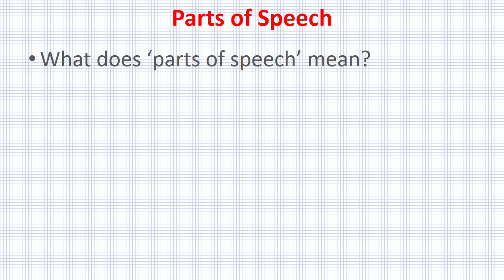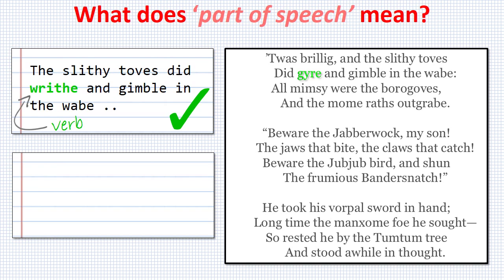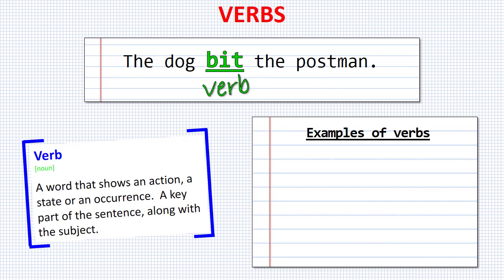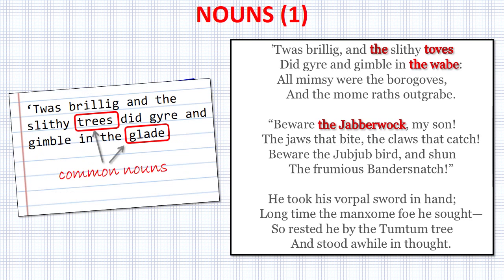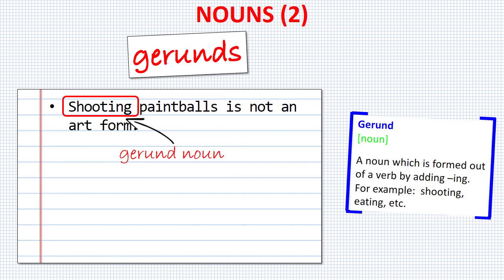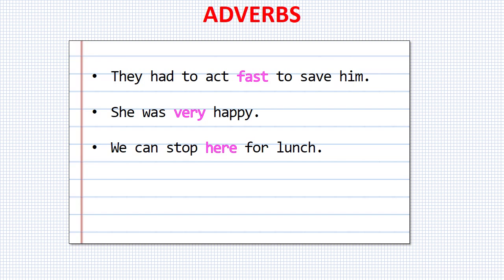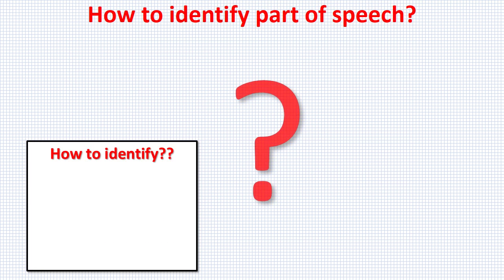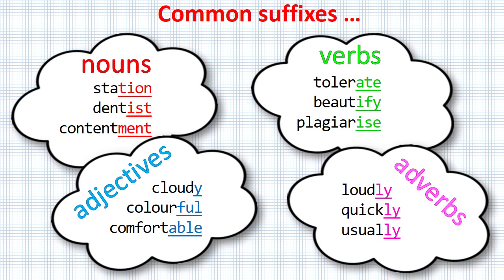Module 1, Lesson 2, presentation 1